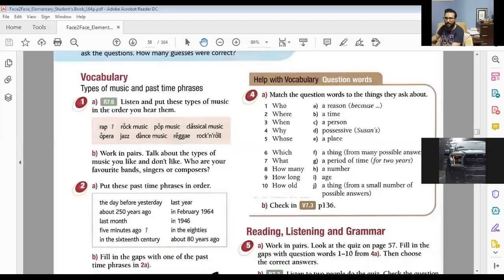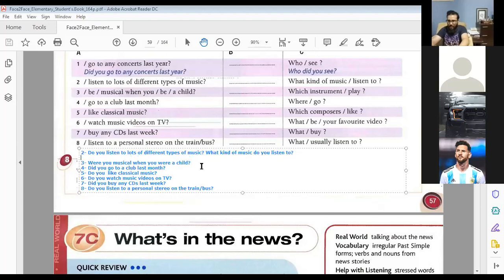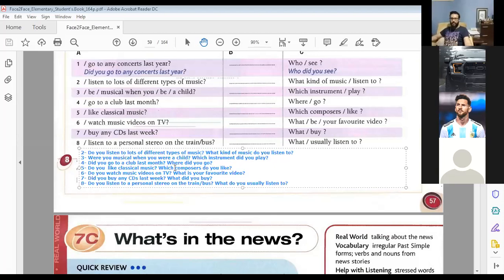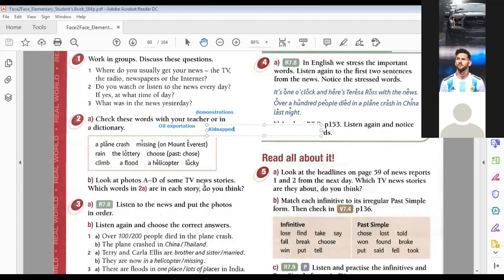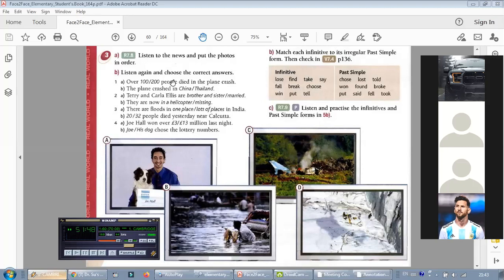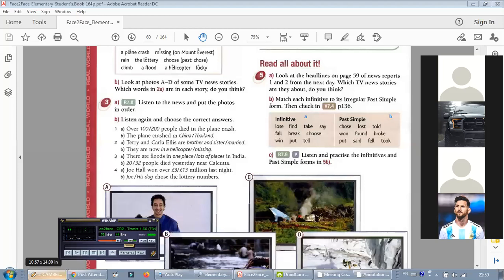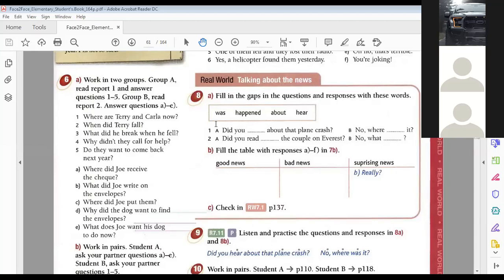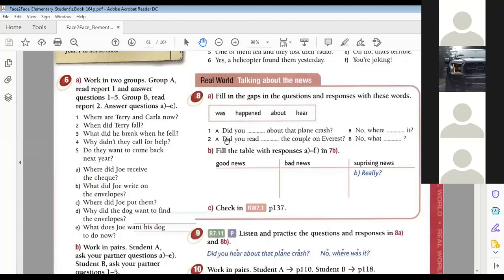Face2face Elementary Lesson 26 with Dr. Su - المستوى الثاني الحصة 26